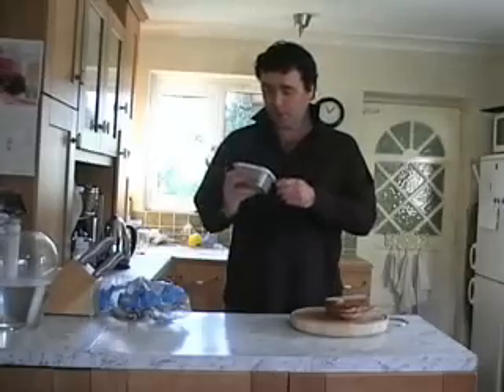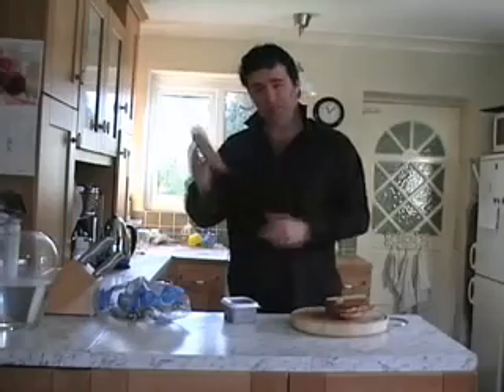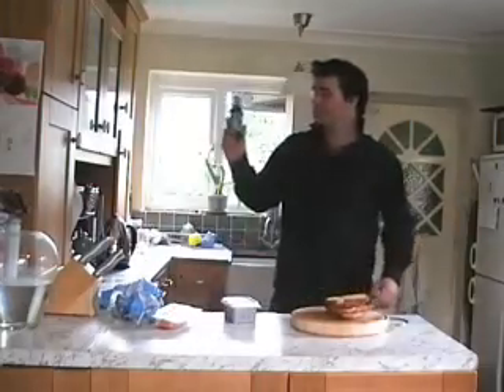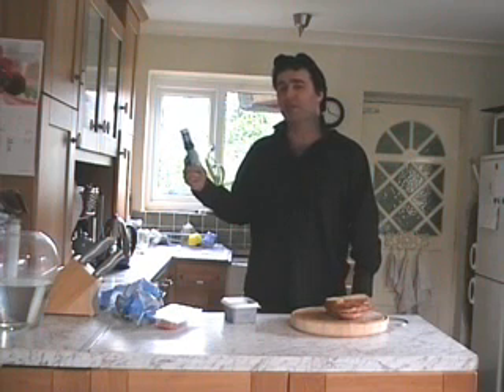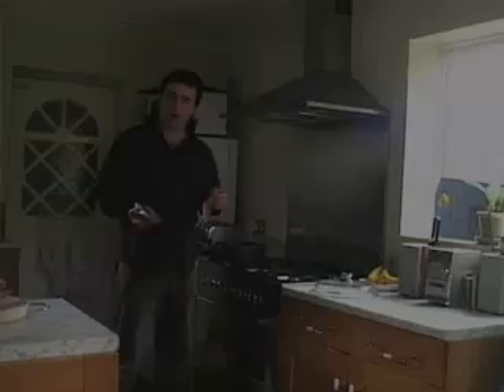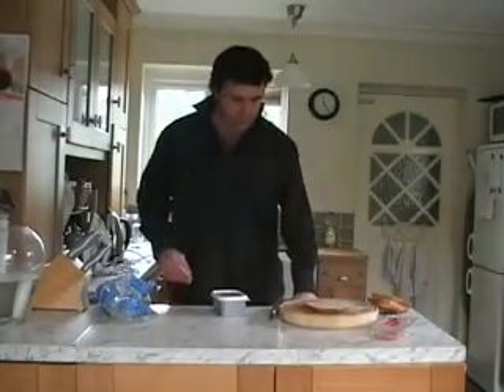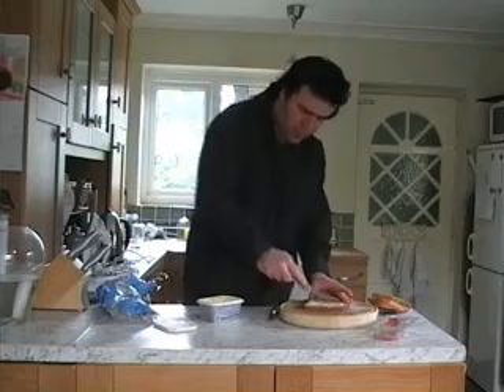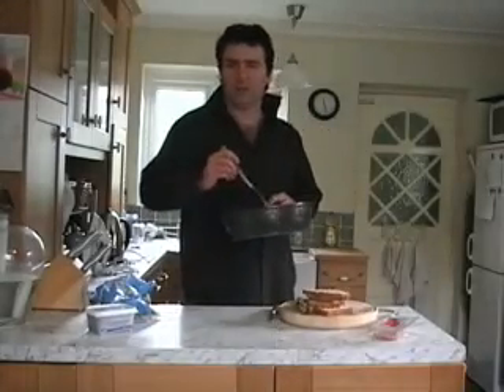Cooking One (Version 2)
Johnny Splodge Cookery Journal Episode One